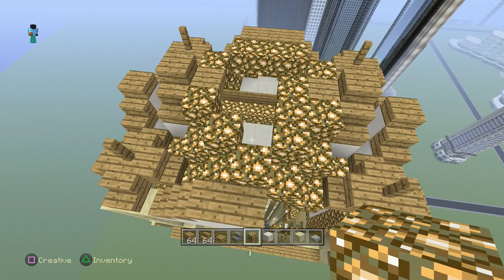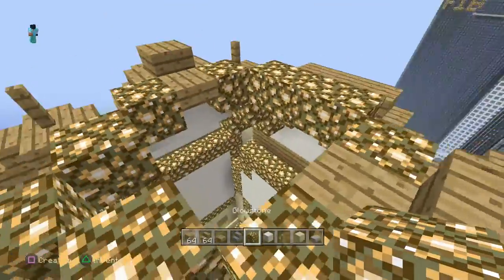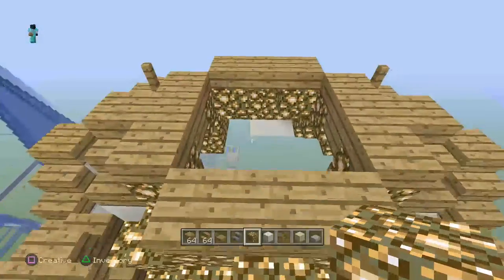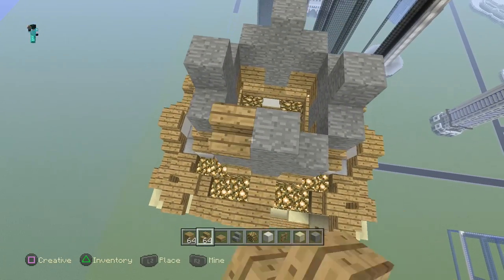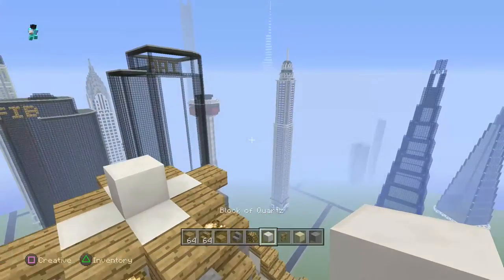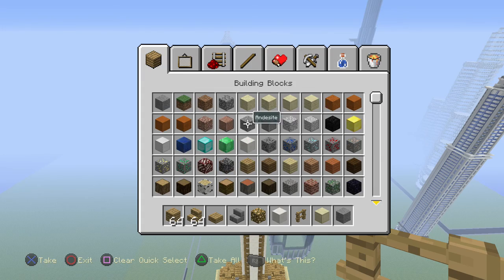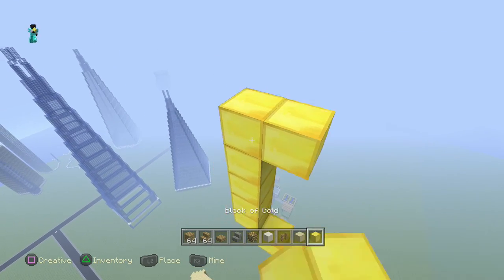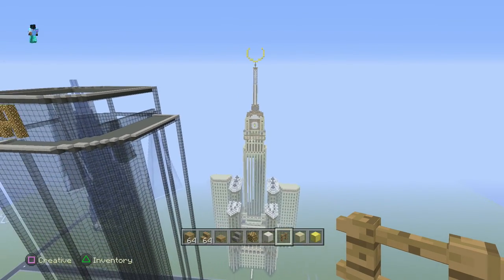Minecraft Makkah Royal Clock Tower Tutorial Part 9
ITS FINALLY HERE, A TUTORIAL FOR THE MAKKAH ROYAL CLOCK TOWER IN SAUDI ARABIA - MECCA. This building is a great addition to any city in your minecraft world and you can now add this famous building to your world and show it to your friends. This is the third tallest building in the world.

This building is also called the Abraj Al Bait. It is also a hotel.

This did take me a while to figure out on how to build this building so I would greatly appreciate it if you could give this video a like and also subscribe to my channel if you haven't already. It really does help me out and I will be doing more famous building tutorials in the future if I see my channel growing.